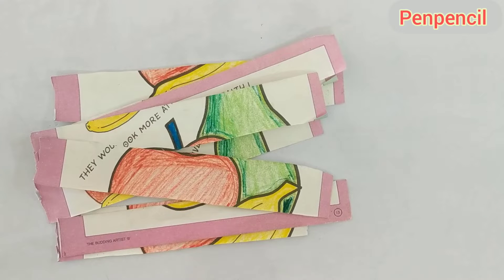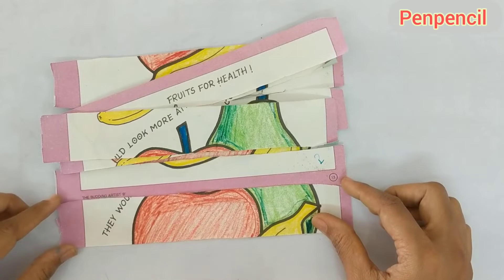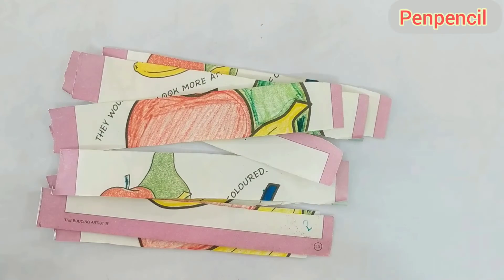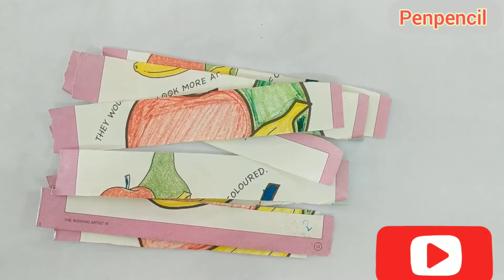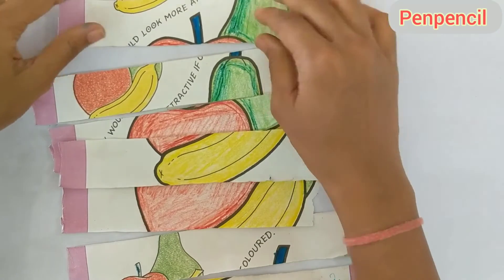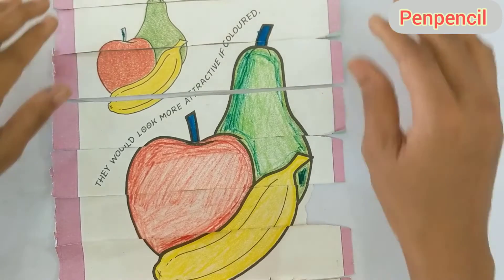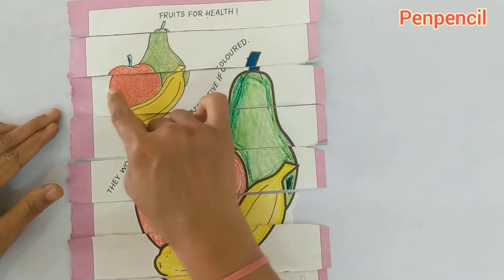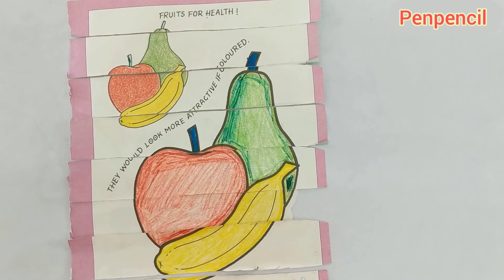DIY Puzzle/Ukg/Best out of waste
Title: DIY Puzzle

Hello kids, welcome to “Penpencil”. Hope you are doing great.
In this video, we have shared diy Puzzle concept for kids.
I am sure kids will enjoy it.